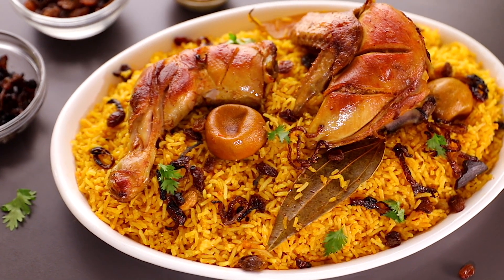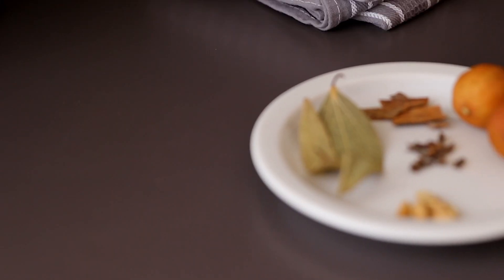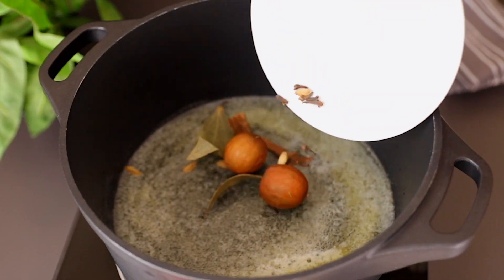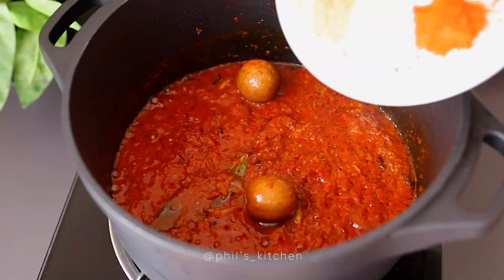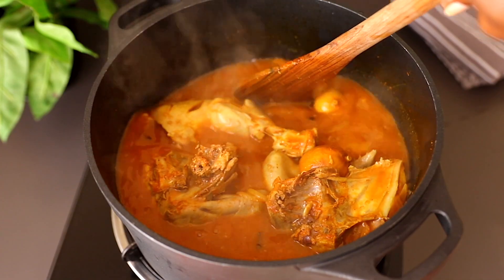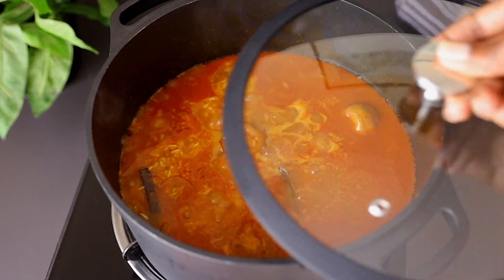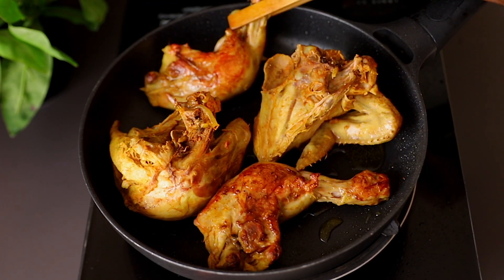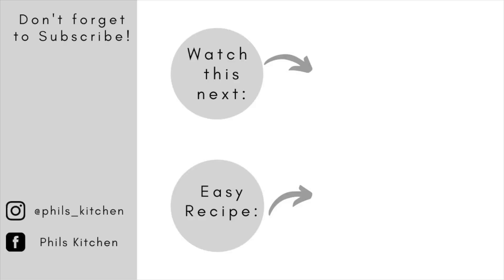This Arabian Chicken and Rice is a gamechanger!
I just want to thank the middle east for this amazing chicken and rice dish. I once tried this 'Chicken Kabsa' and I just kept making more and more coz its that amazing. It's very simple to make with available ingredients though i didn't get some around my store but I still worked with whatever I had and I tell you it came out soooo yummy just as the way I had it the first time in an Arabian house(my friend's house)
I'll be showing how to make it and I hope you try it too with your family.

Ingredients:
- 4cups basmati rice
- 1kg chicken
- 2 cinnamon sticks
- 2 bay leaves
- 8 cloves
- 6 cardamon pods
-2 dry limes
- 1tsp cumin powder
- 1tsp paprika powder
- 1/4tsp turmeric powder
- 1tbsp coriander powder
-1/2tsp cinnamon powder
-1/2tsp cardamon powder
-1tsp salt or more to taste
-1 large onion, sliced
-1tbsp grated or minced garlic
-1tbsp grated or minced ginger
-2 medium tomatoes, blended
-2tbsp tomato paste
-5 cups hot water or more to add

For topping:
-Dry sultanas or raisins or sliced almonds
-Fried onions